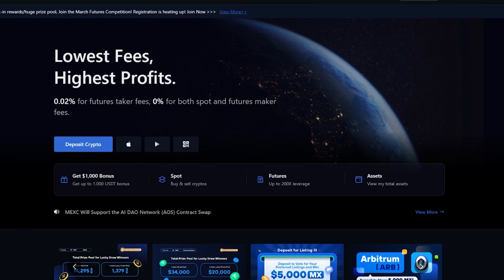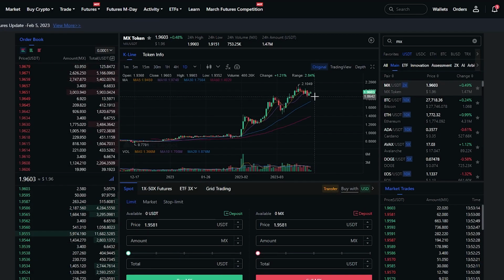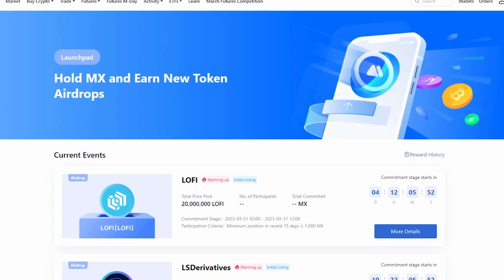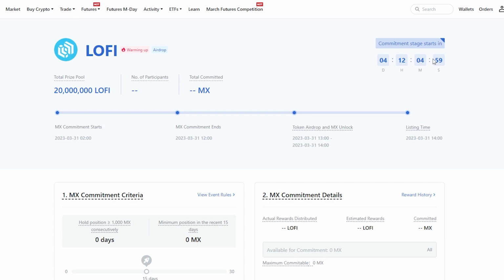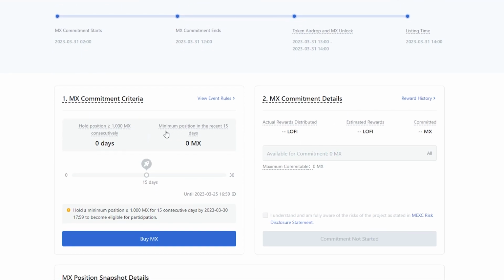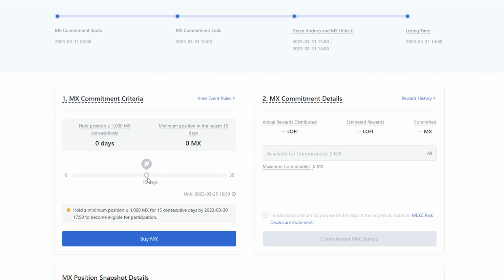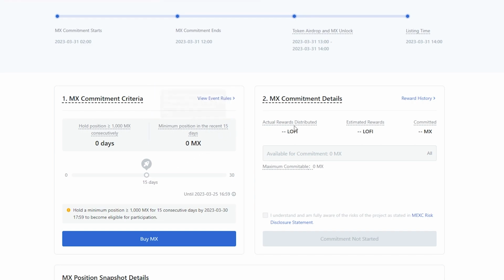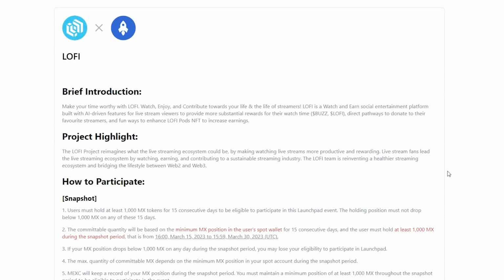MEXC | HOW TO USE LAUNCHPADS? #1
Hello, Coin Engineers! In this new series, we will learn how to use launchpads in different centralized exchanges (CeX). Crypto launchpads and airdrops are essential for projects to grow and for investors to profit.